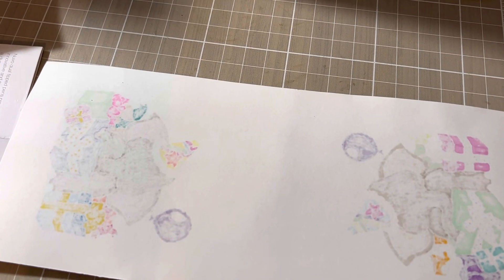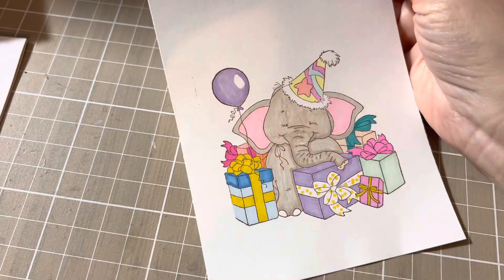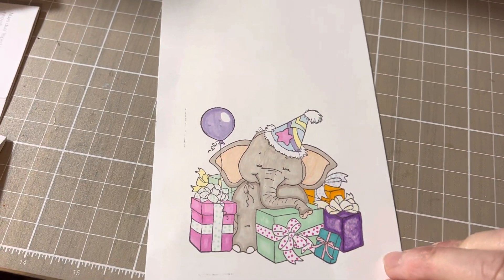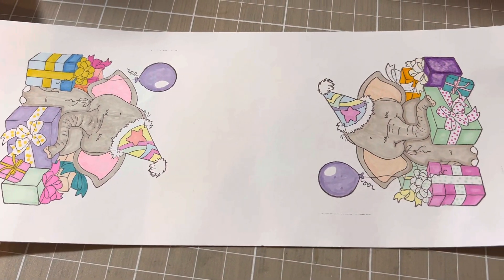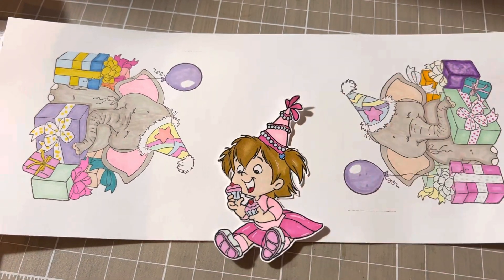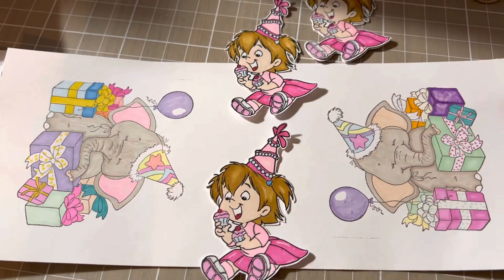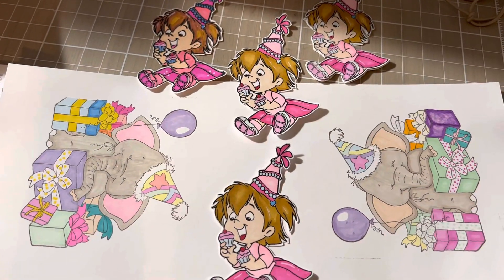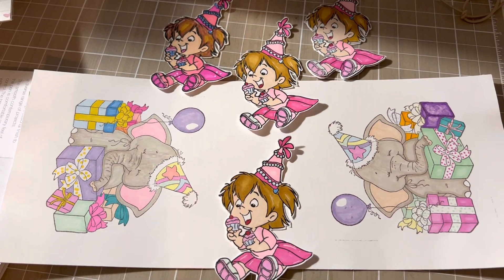embellishwithuswednesdays tried myself w stamping and coloring🥴